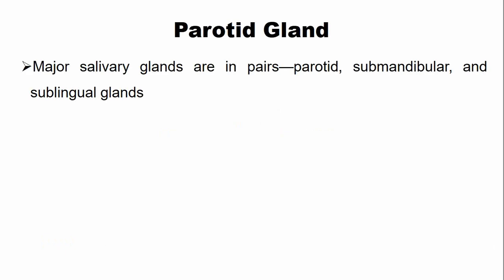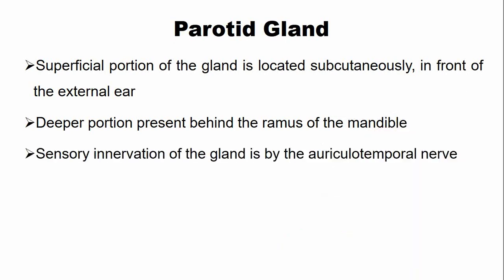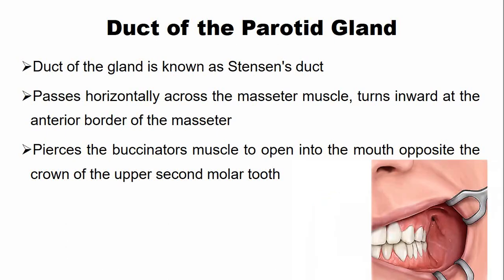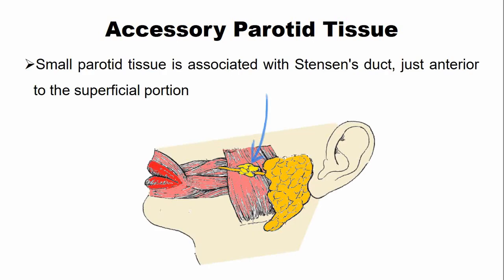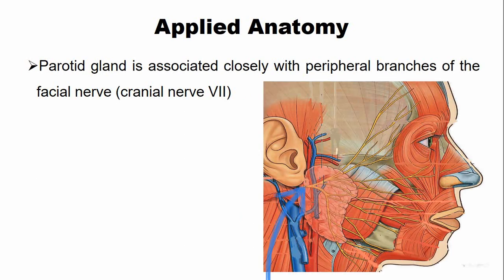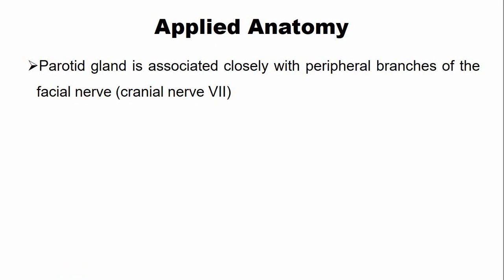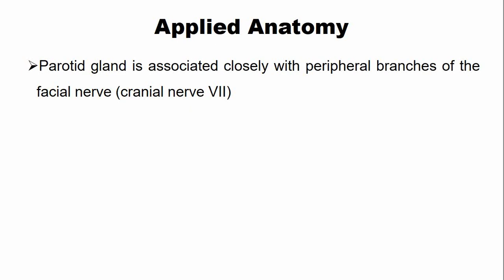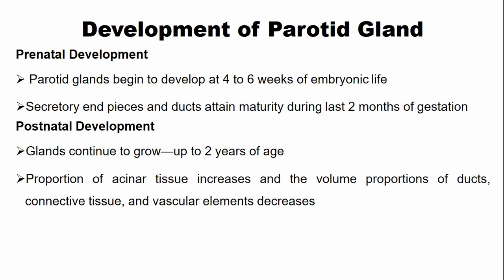Parotid Gland Anatomy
In this video lecture, we have described the following concepts related to the parotid gland. gross anatomy of the parotid gland and its location, the parotid gland duct and its opening into the oral cavity, accessory parotid gland or accessory parotid tissue, Parotid papilla, development of the gland, and nerve and vascular supply of the parotid gland.
CONTENTS OF THIS VIDEO LECTURE
00:00 - Session Outline
00:13 - Introduction to Parotid Gland
01:20 - Excretory duct of the Parotid Gland
02:22 - Accessory Parotid Gland Tissue
02:53 - Blood and Nerve Supply of Parotid Gland
03:21 - Clinical Applied Anatomy of Parotid Gland
05:09 - Development of Parotid Gland

Consider dental education hub as your second home. We are always here to help and support you not only in your studies but also beyond your studies.
Follow dental education hub Instagram page for daily dental quizzes, multiple choice questions, flash cards and dental images.